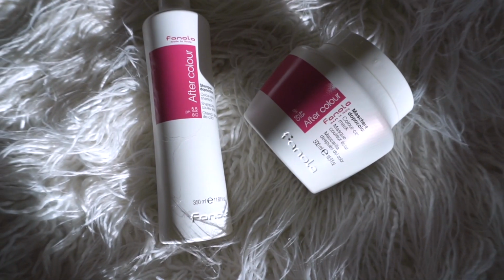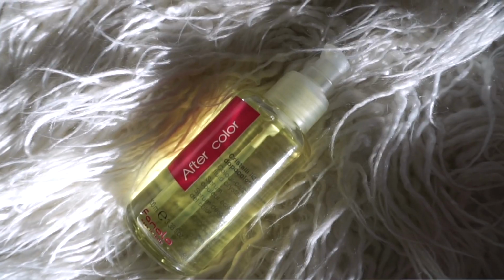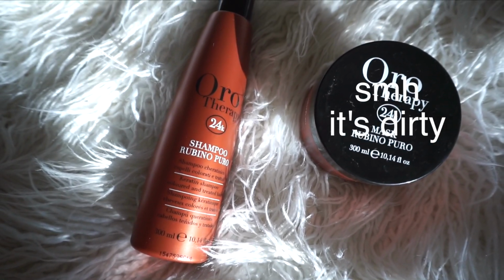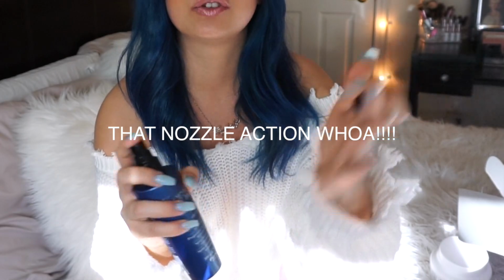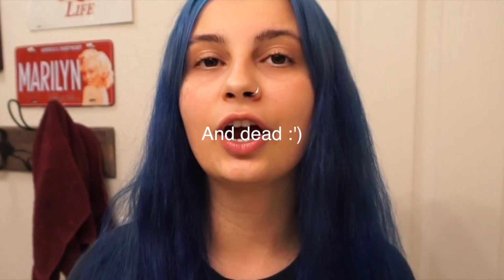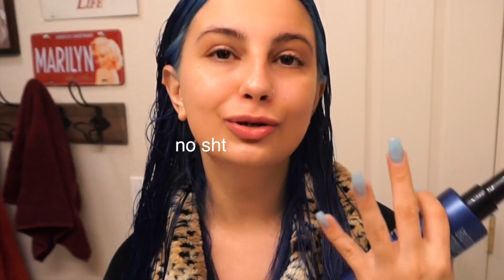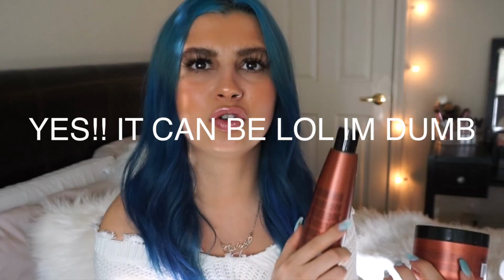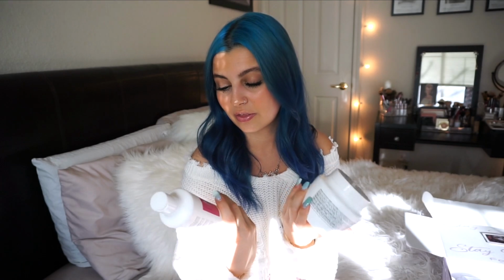FANOLA UNBOXING - BEST SHAMPOO AND CONDITIONER FOR COLORED HAIR?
HOW TO MAINTAIN BLUE HAIR - FANOLA UNBOXING In today's video I did an unboxing with Fanola and showed you some of the products I've been loving. I LOVE YOU DOLLS XOXO.

DEPOP: @violademyan

INTRO SONG//
Days Like These - LAKEY INSPIRED

BACKGROUND SONG //